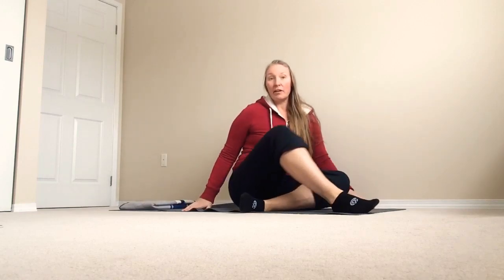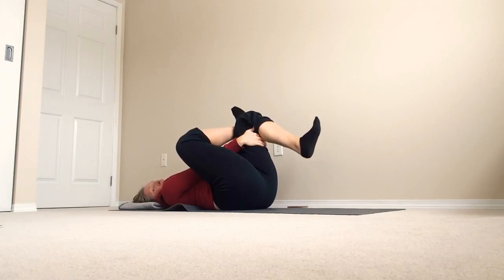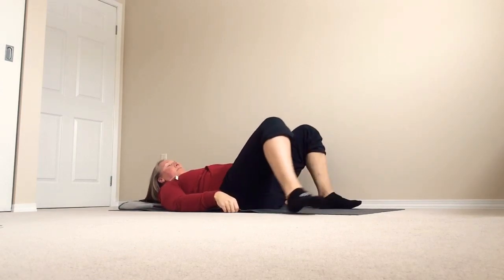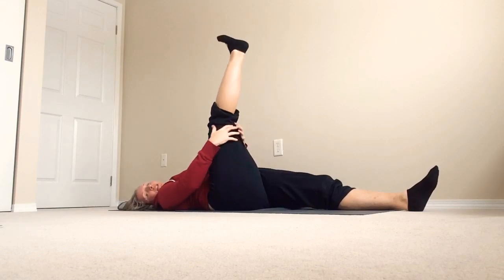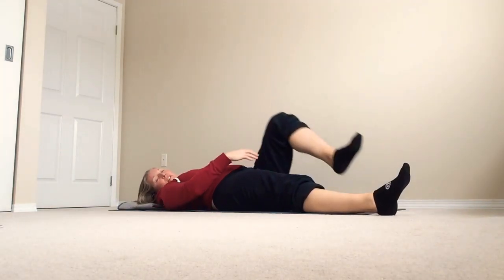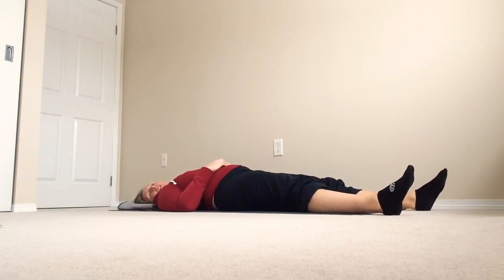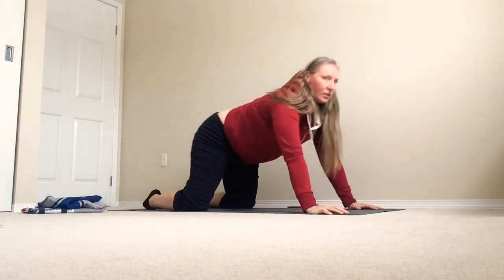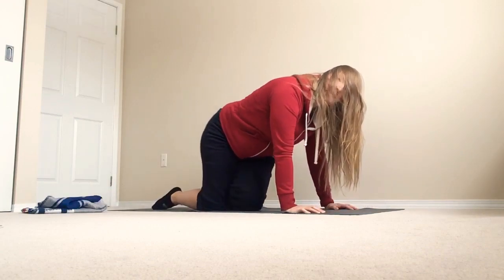12 Minutes of Cozy Stretching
Put on your comfiest sweats and join in for some cozy stretching.

PROFESSIONAL DISCLAIMER The information is provided for general informational and educational purposes only and is not a substitute for professional medical advice. Accordingly, before taking any actions based upon such information, we encourage you to consult with the appropriate professionals. THE USE OR RELIANCE OF ANY INFORMATION CONTAINED ON THIS SITE IS SOLELY AT YOUR OWN RISK.